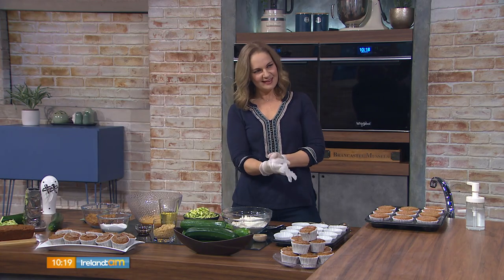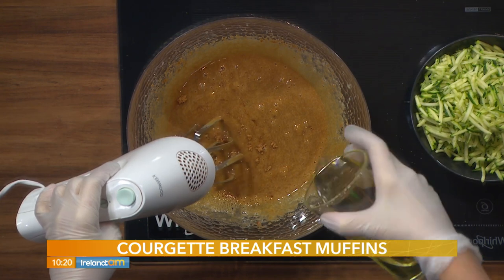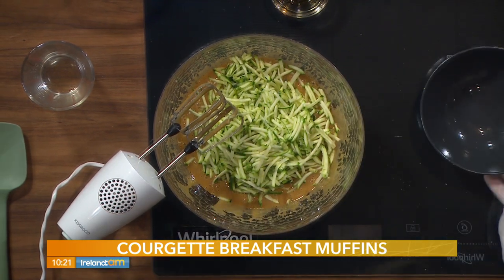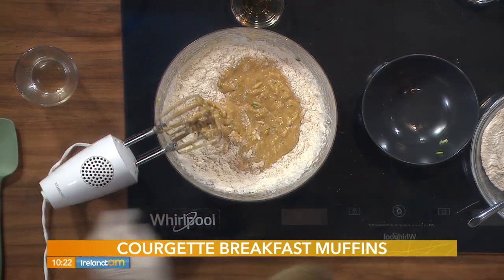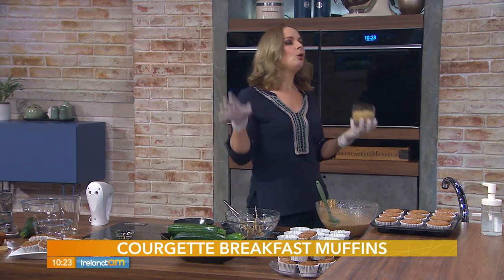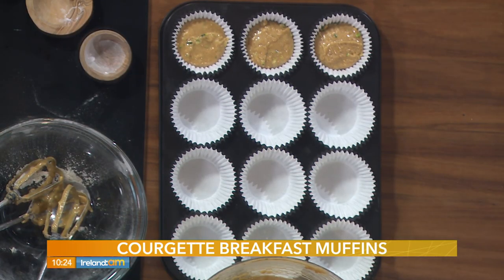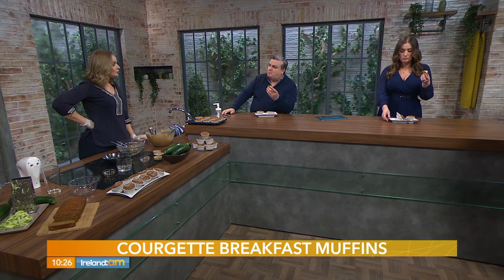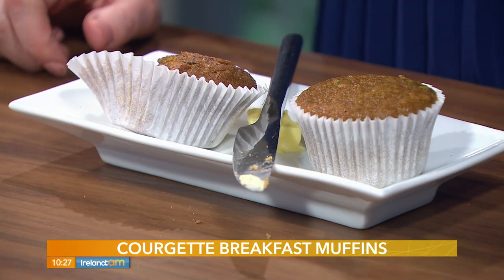Krissy Gibson's Curious Courgette Muffins | Ireland AM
Today is National Muffin Day and here to mark the day is Krissy Gibson, and apparently, we're going away from the traditional sweet variety and opting for a breakfast one instead!

Now here's a question for you, do you say zucchini or courgette? Either way, as Krissy says, anytime that you bake with fruit or vegetables, you end up with a very moist cake, or this time *moist muffins*.

Courgette Muffins Ingredients:
200 g caster or granulated sugar
200 g brown sugar
3 eggs
215 ml vegetable oil
10 ml vanilla extract
300 g grated courgette (about one whole large courgette)
450 g self-raising flour
10 g cinnamon
5 g baking powder
5 g salt
5 g baking soda
1 cup chopped walnuts or pecans (optional)

Method:
1) Preheat oven to 160 degrees celsius.
2) Assemble your ingredients. Mix flour, salt, baking powder, bread soda and cinnamon together in a medium bowl and set aside.
3) Beat eggs, oil, vanilla, and sugar together in a large bowl.
4) Grate the courgette, leaving the skin on.  Stir into the mixture along with the nuts (optional) until well combined.
5) Add dry ingredients to the mixture and stir until combined.  Do not overmix.  If you have chosen to add chopped nuts, add them last.
6) Spoon batter into muffin tins until 2/3 full.  Bake for 20-25 minutes, or until the toothpick inserted in the centre comes out clean.